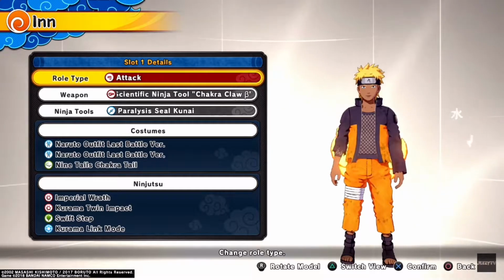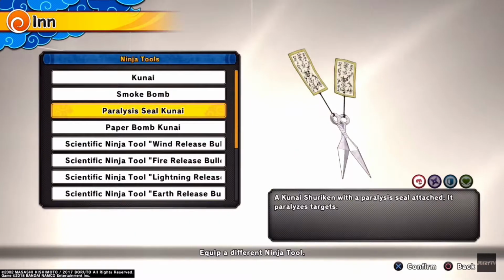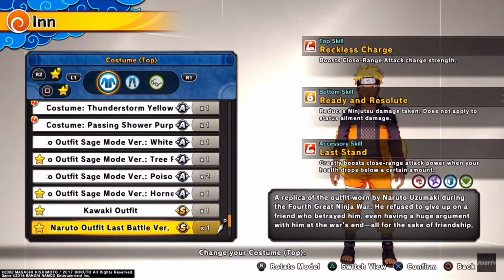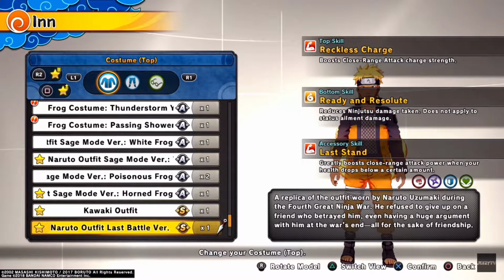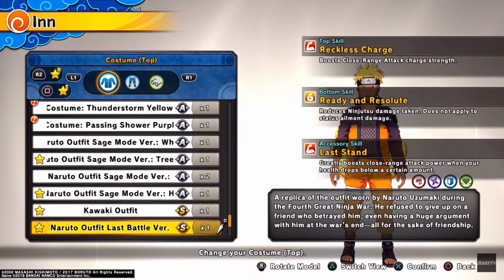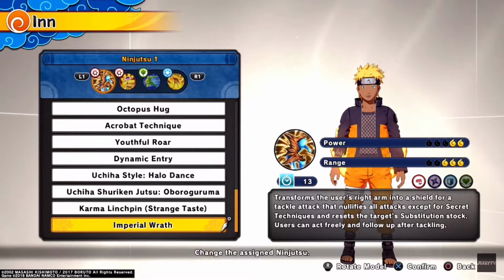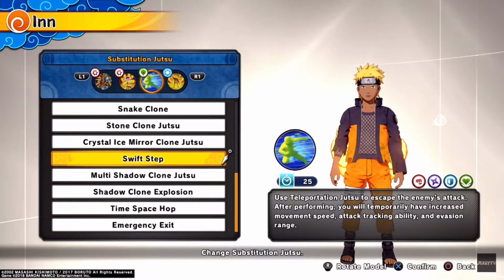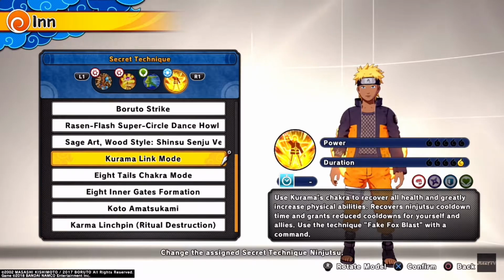BEST KURAMA ATTACK BUILD EVER In Naruto To Boruto Shinobi Striker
Kurama Build🔥
GamerTags
Xbox~JeezyTv
PSN~JeezyTv_